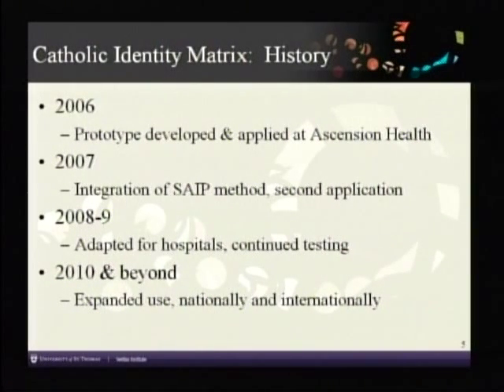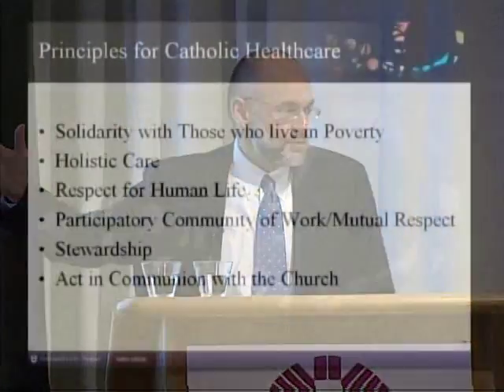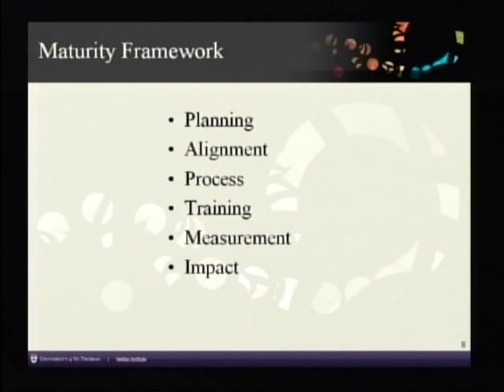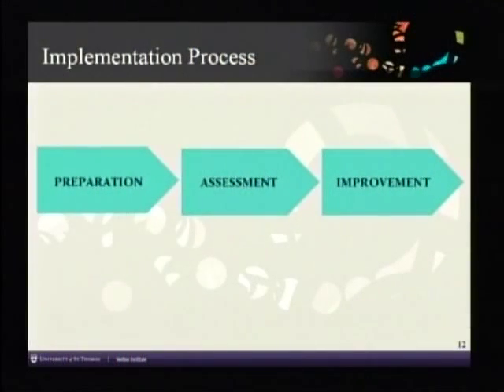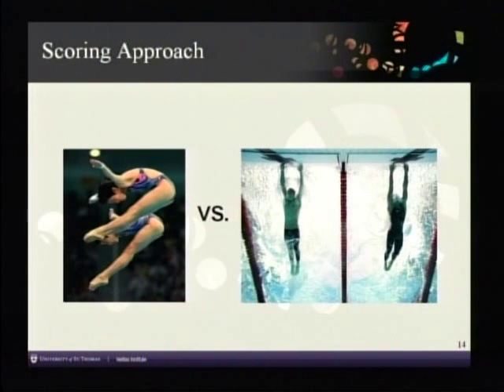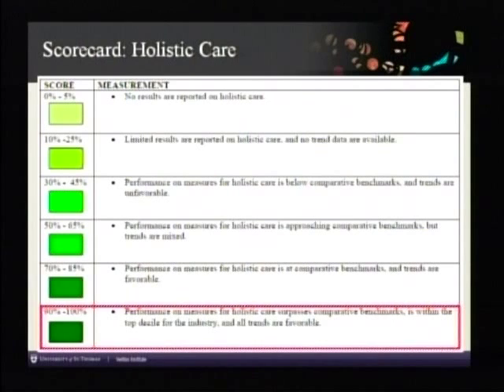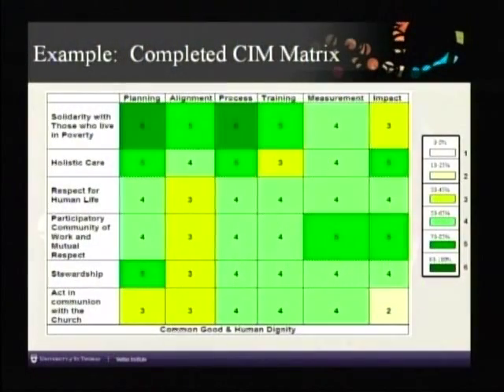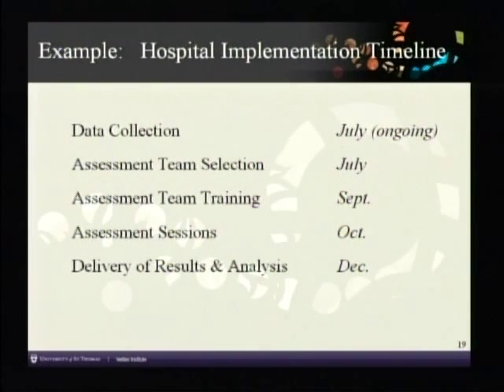Introduction to the Catholic Identity Matrix at Mount Carmel Health System